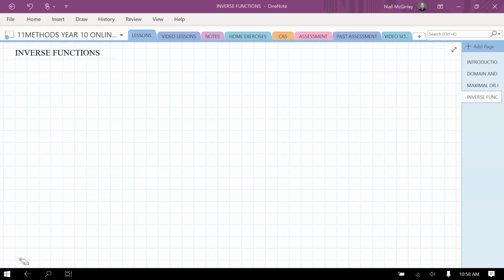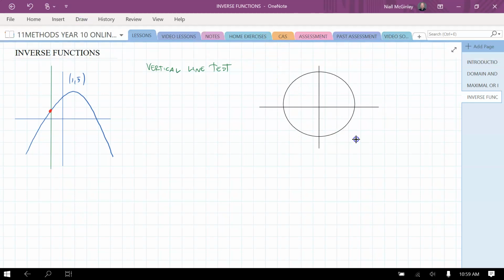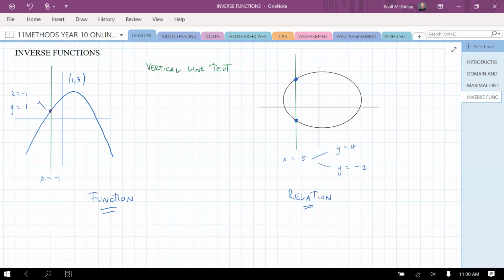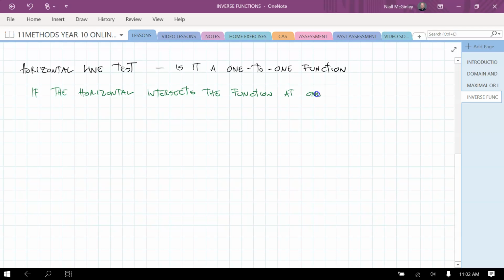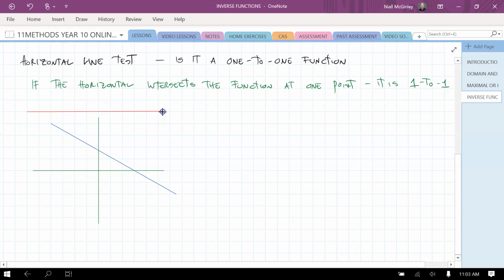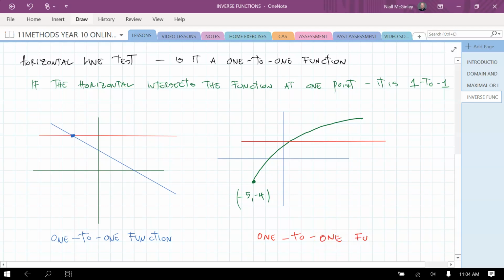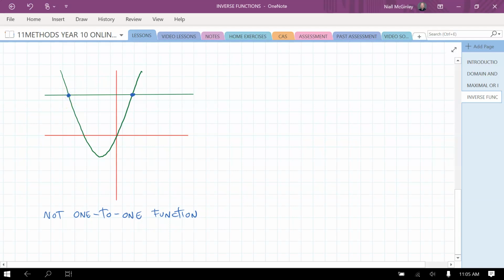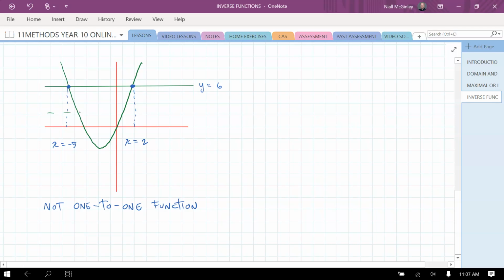VIDEO 1 TEST FOR ONE TO ONE FUNCTIONS